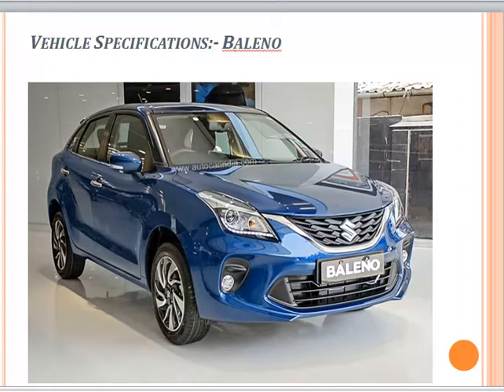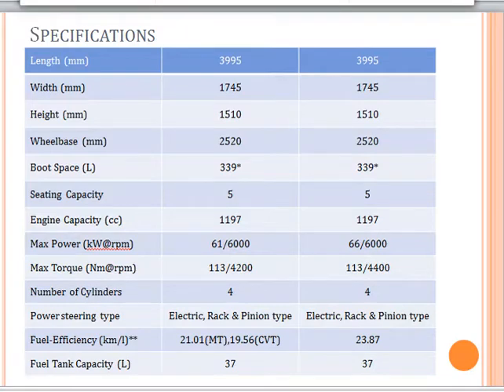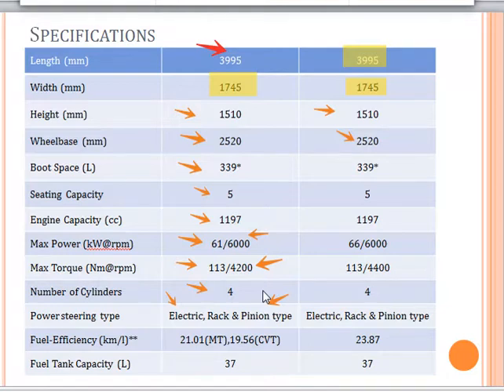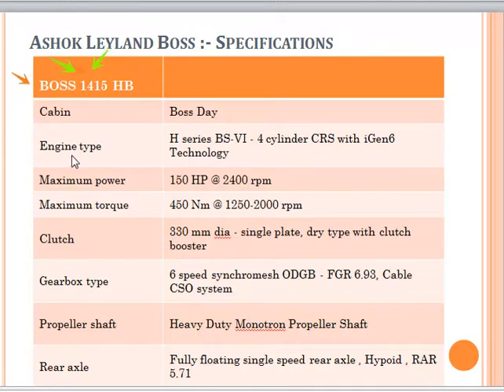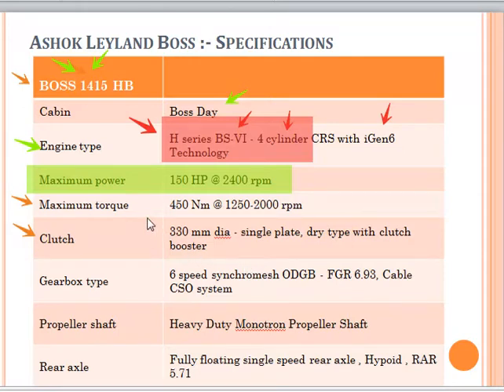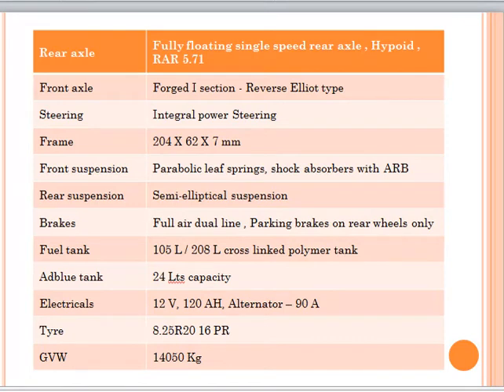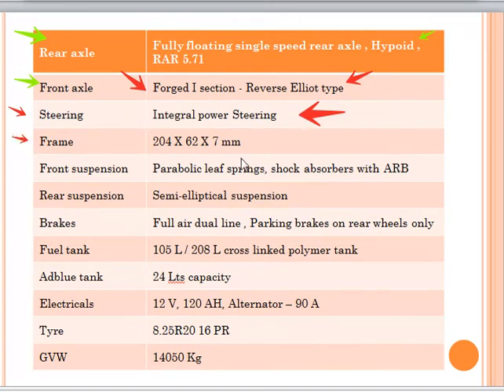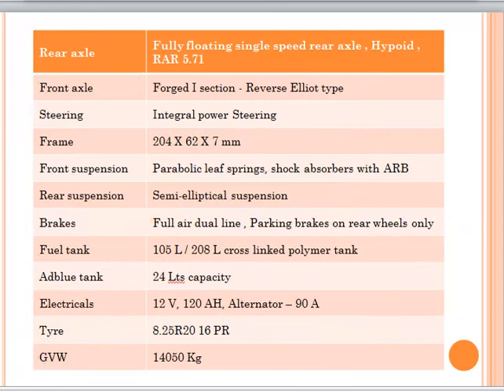Unit 1: Automobile Engineering (Vehile Specifications)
(Vehile Specifications)